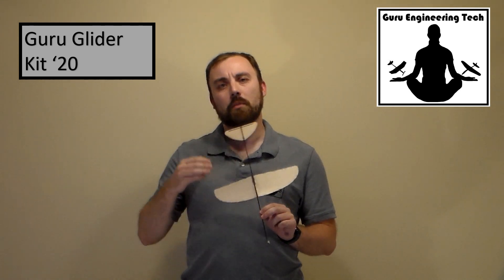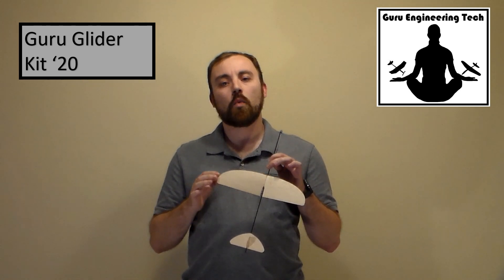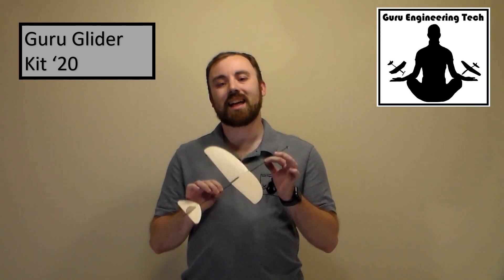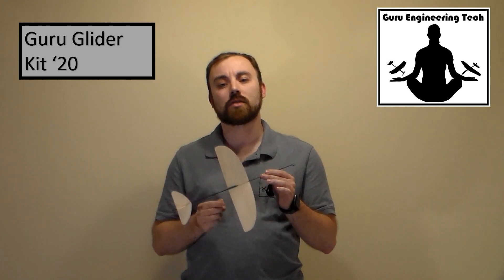Guru Glider Kit '20 -Science Olympiad Elastic Launch Glider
Checkout our Guru Glider Kit '20 on our website guruengineeringtech.com.  Specially Designed for Science Olympiad Elastic Launch Glider.